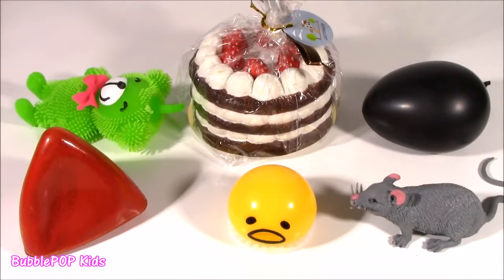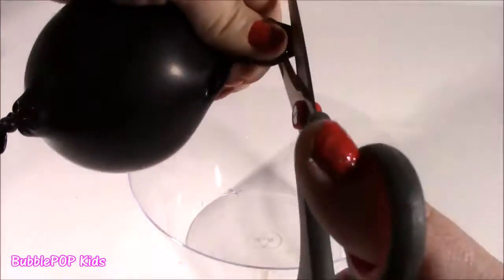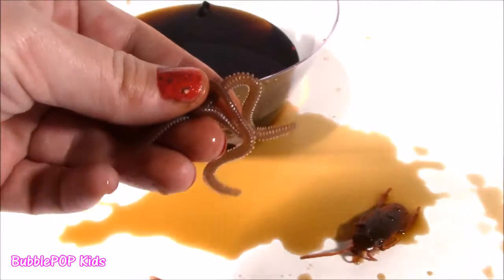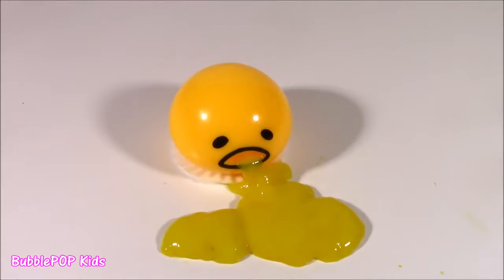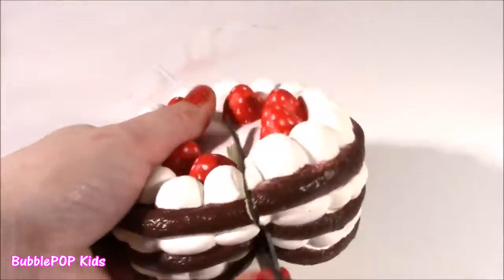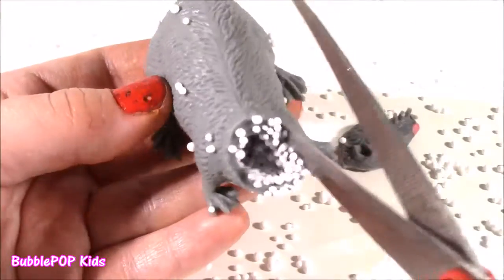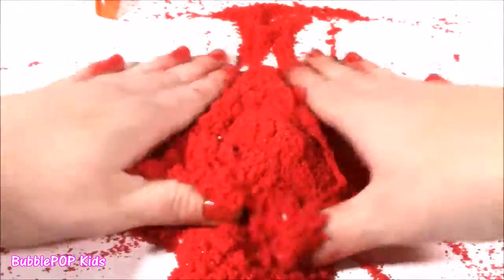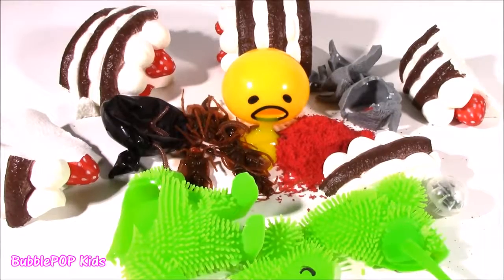Cutting OPEN GROSS BUG SQUISHY Ball! Scary Mouse Teddy BEAR! SQUISHY CAKE! Vomiting SLIME! FUN